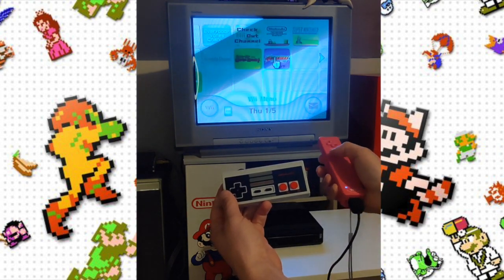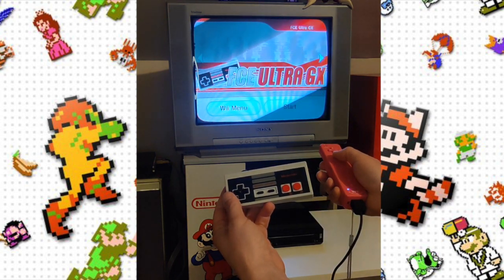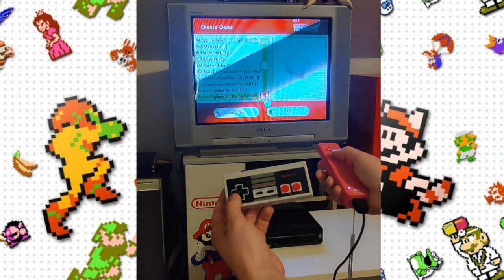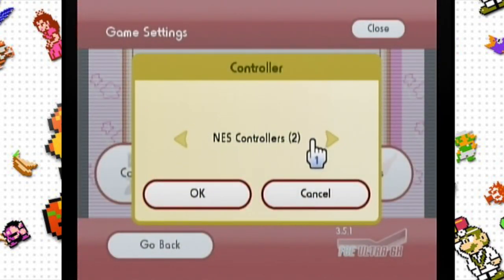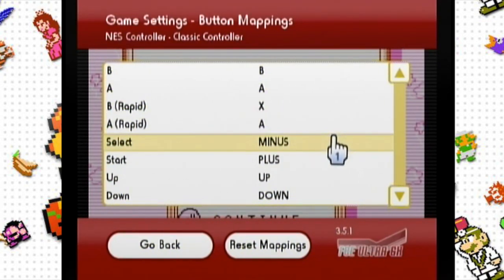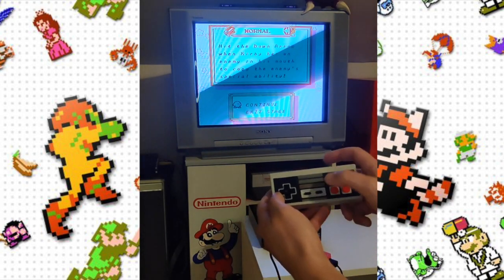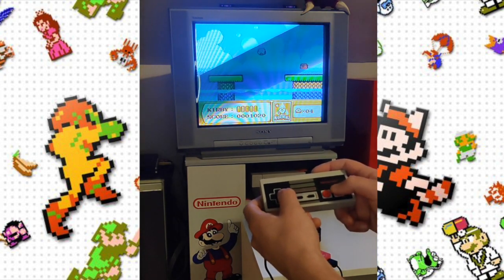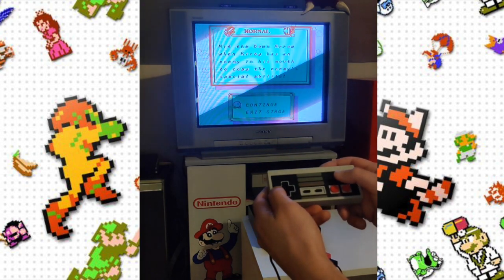Nintendo NES Classic Controller on Wii??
I always wondered if the NES Classic Controller would work on the Nintendo Wii. It has the same connector as many other Wii accessories. Let's find out what happens when you connect an NES Classic Controller to a Wii Remote and see if it works on some retro games!

Background: - Plains Level - Kirby’s Adventure NES (OST)

NES Classic Controller Links:
NES Classic Controller (not sold new anymore)
Hyperkin "Cadet" NES Classic Controller (a good alternative to the official controller)

Captured via Elgato Game Capture HD on 1/5/2023 and played on NTSC Nintendo Wii hardware (Model RVL-001). Emulated version of Kirby’s Adventure running via FCE Ultra GX Wii Channel.